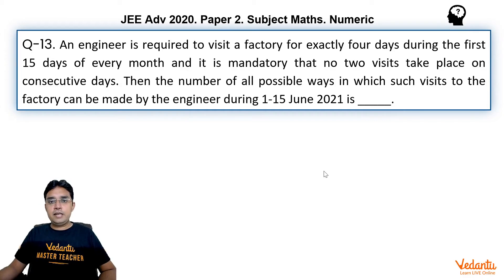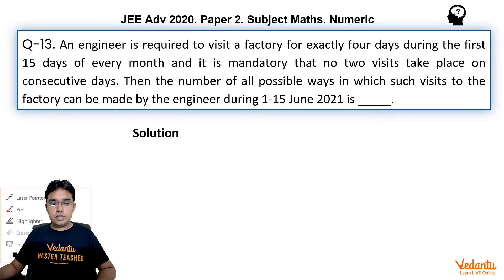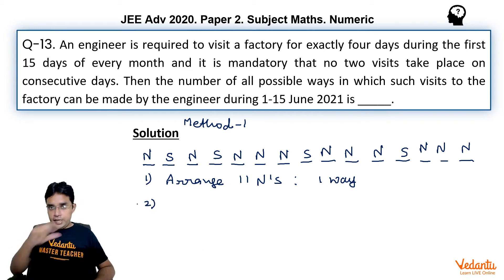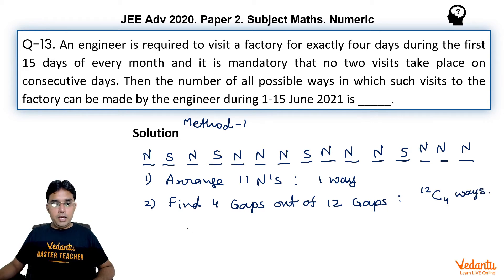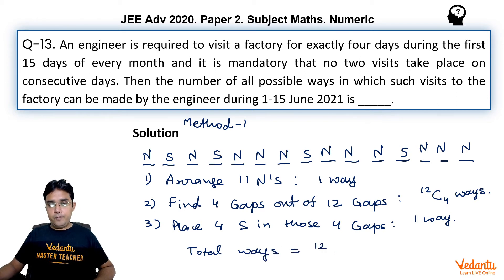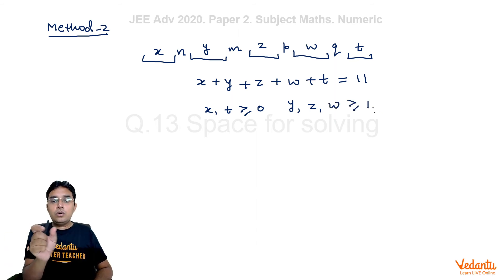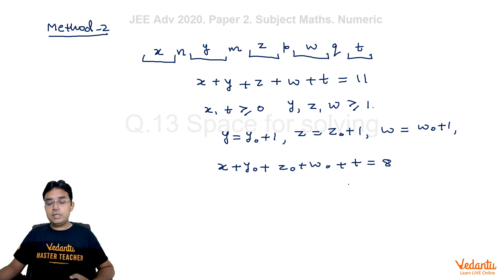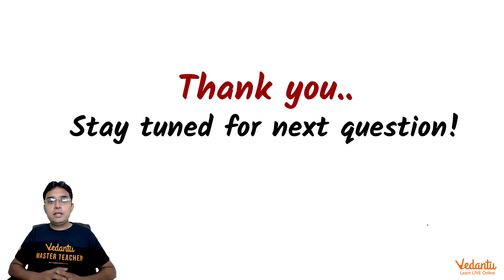JEE Advanced 2020 Maths Solutions - Paper 2 (Q 13) | IIT JEE Maths | JEE Preparation | Vedantu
Q-13. An engineer is required to visit a factory for exactly four days during the first 15 days of every month and it is mandatory that no two visits take place on consecutive days. Then the number of all possible ways in which such visits to the factory can be made by the engineer during 1-15 June 2021 is _____